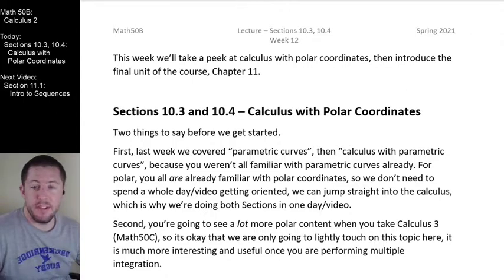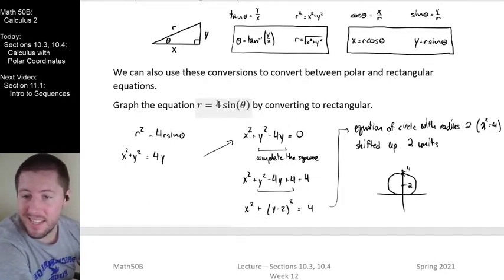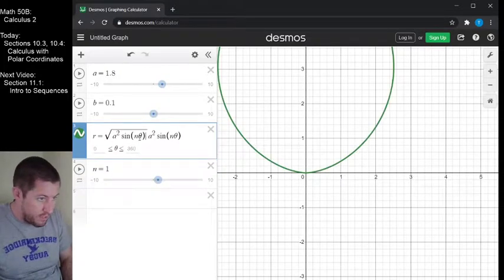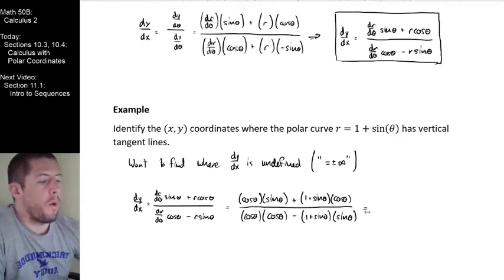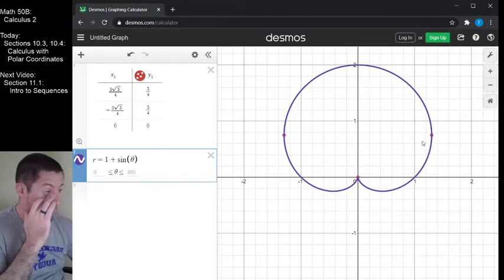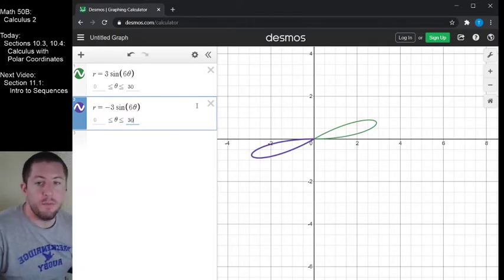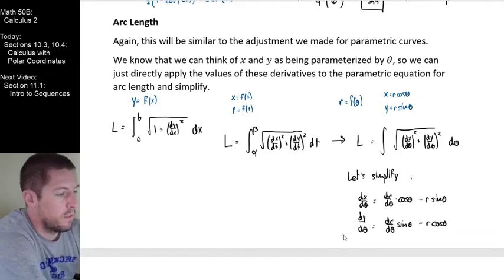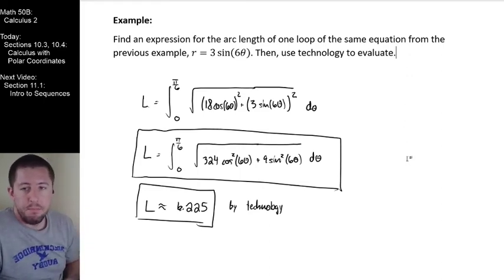Math50B - Section 10.3, 10.4